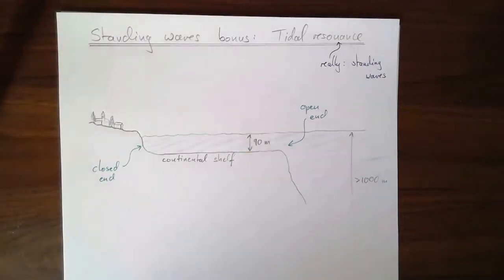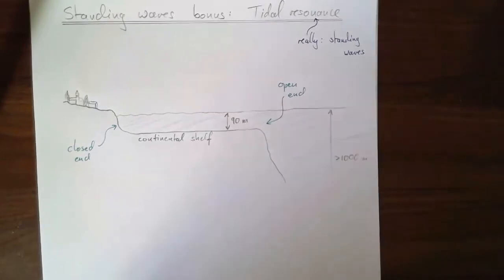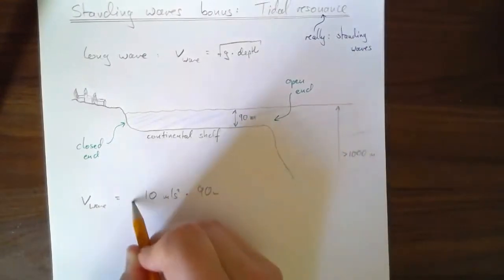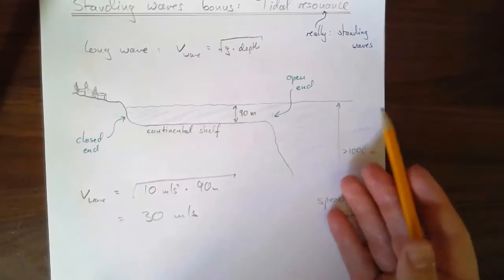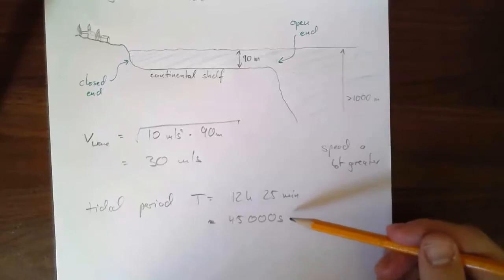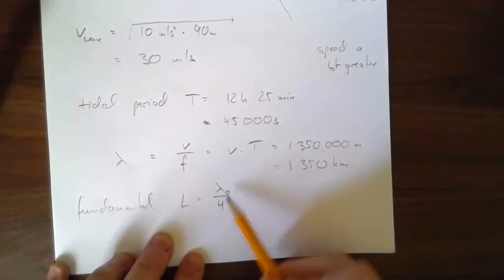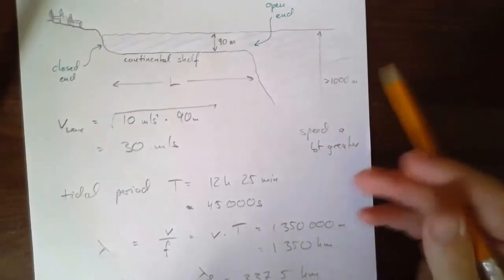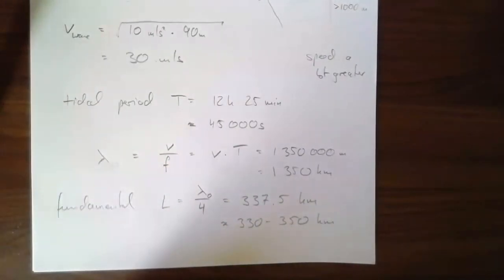Phys 163 Lecture 22.1 Bonus: Tidal resonance